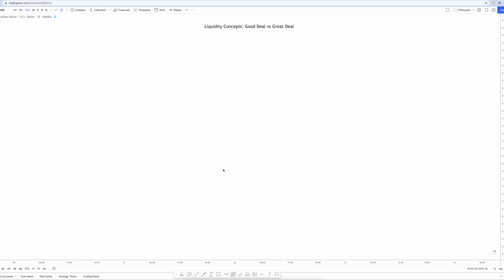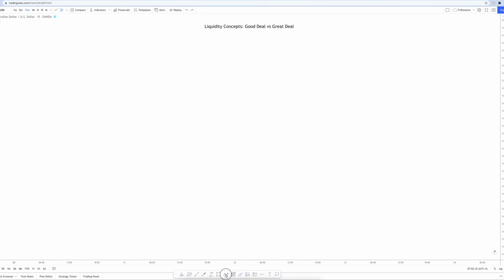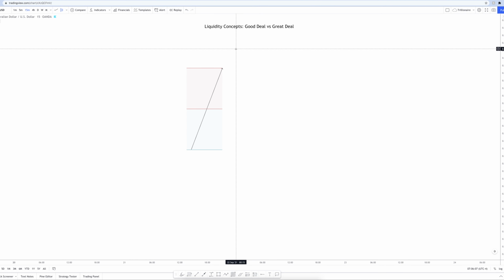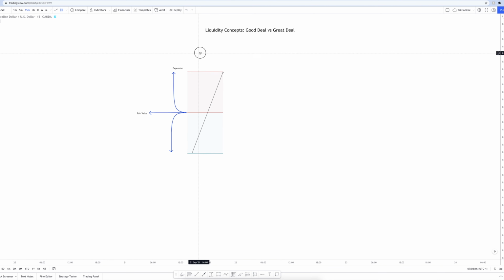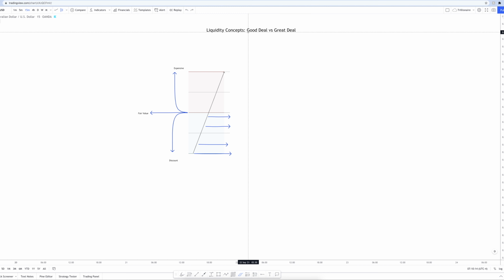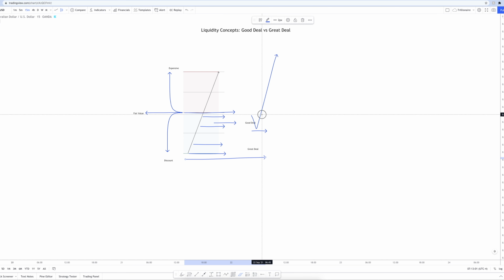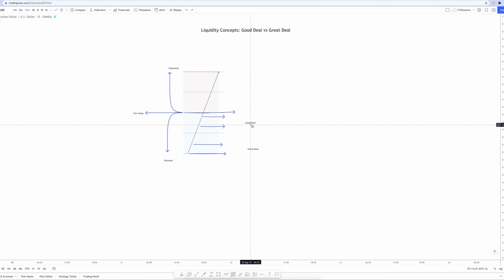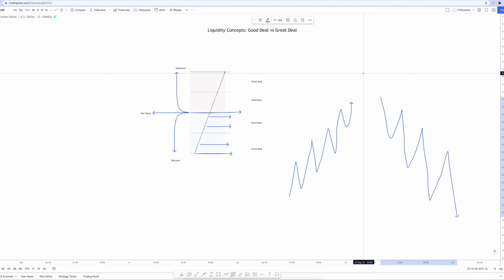Strong vs Weak ORDER BLOCKS | Liquidity Trading Concepts | Must Watch!!!